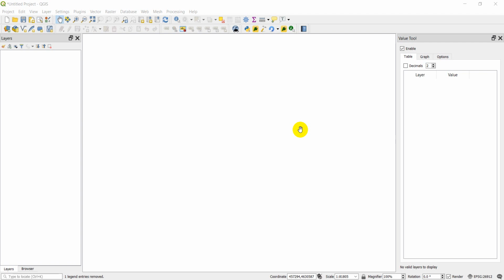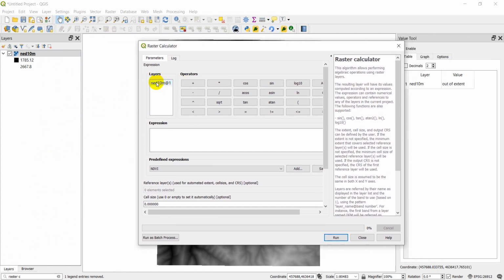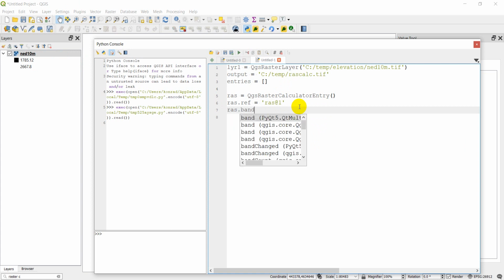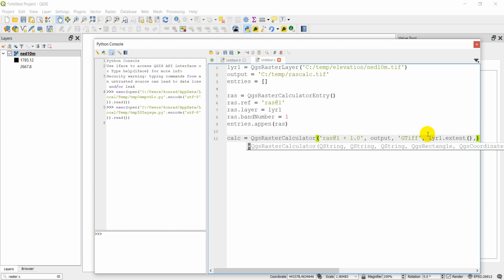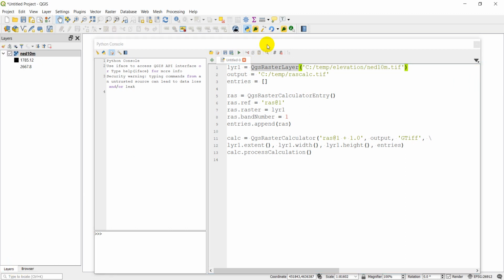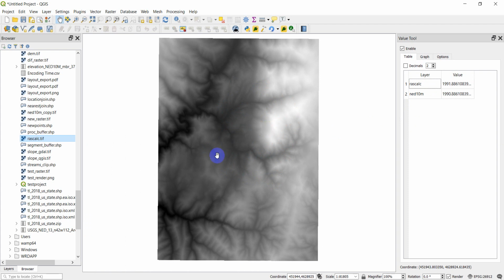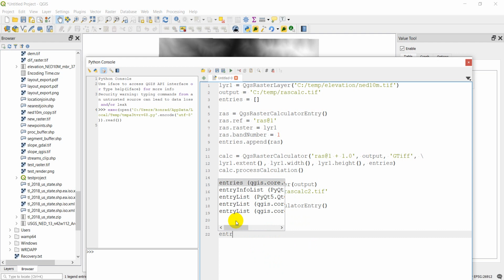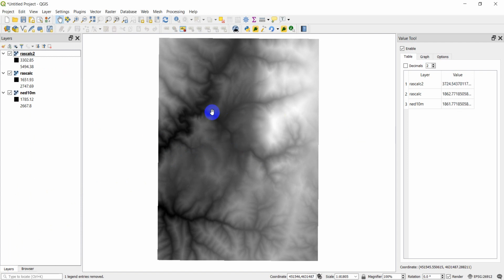QGIS Python (PyQGIS) - Raster Calculator in a Python Script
The QGIS Raster Calculator is a powerful tool for creating and altering raster data. This QGIS Python tutorial will teach you how to use the raster calculator in a Python script so you can automate repetitive tasks.